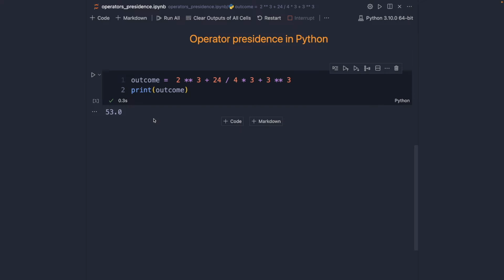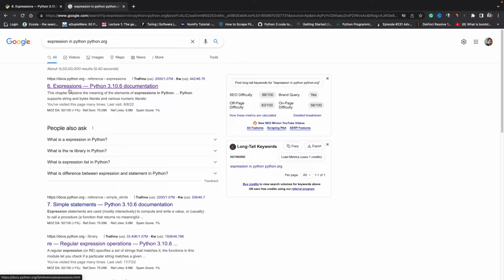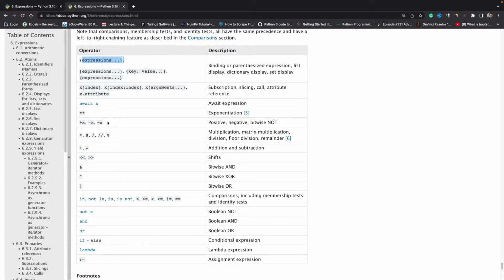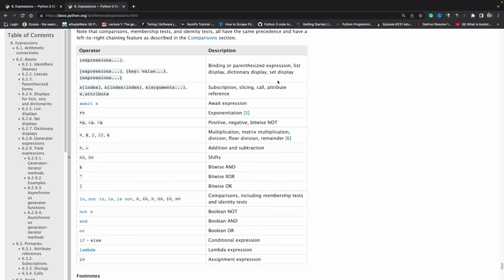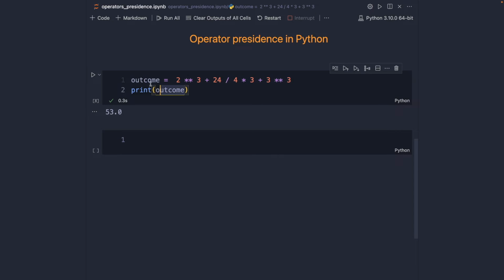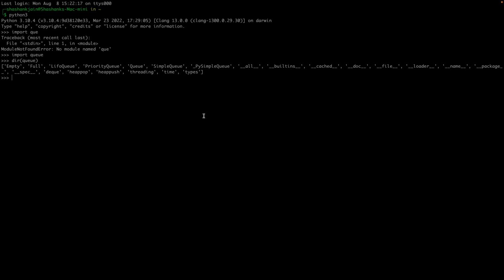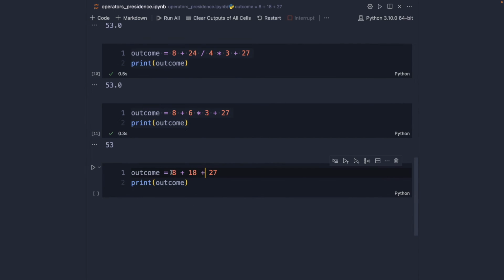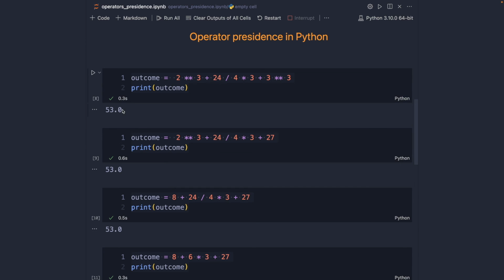Operator precedence in Python | (Understand complicated expressions in a easy way)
This video explains operator precedence and with that how we resolve long expressions in Python with the help of Operator Precedence.